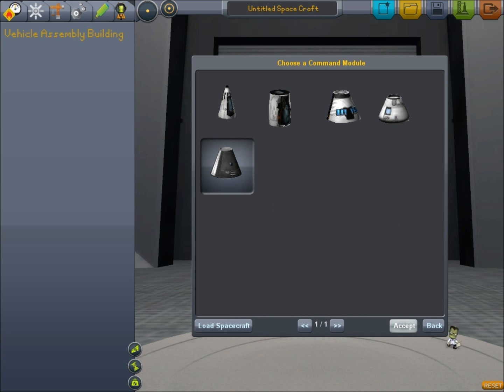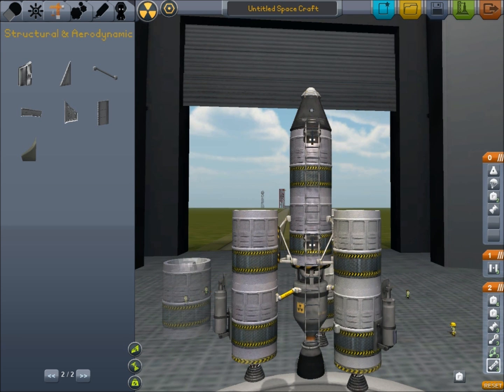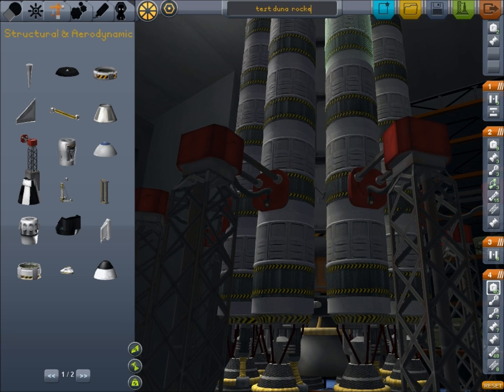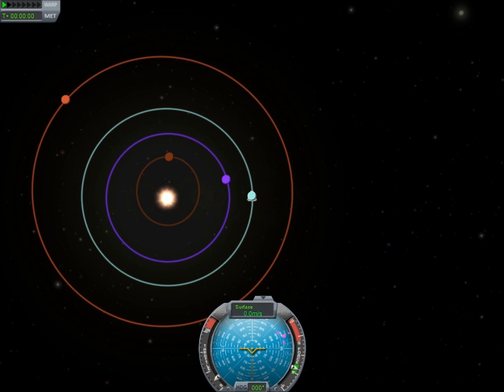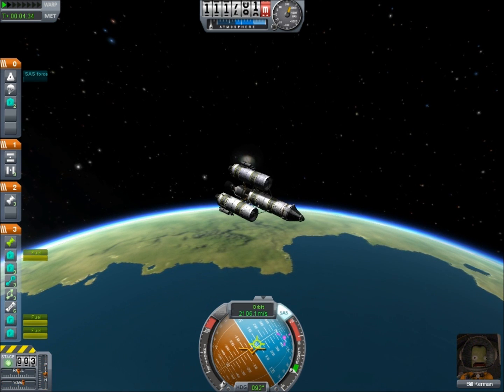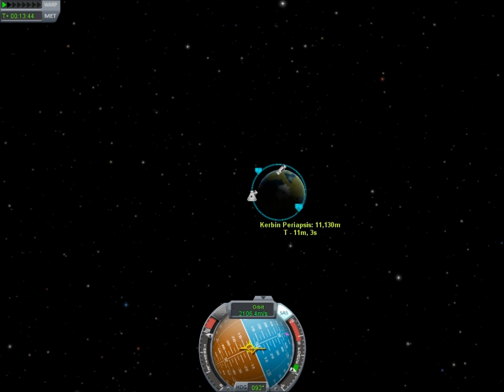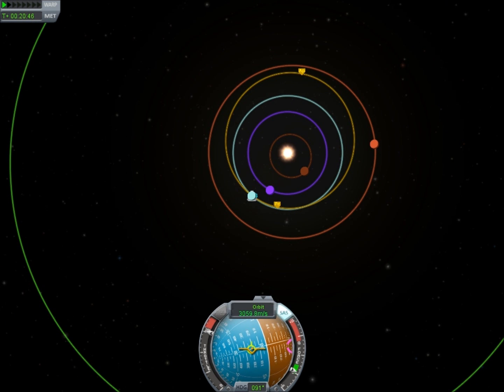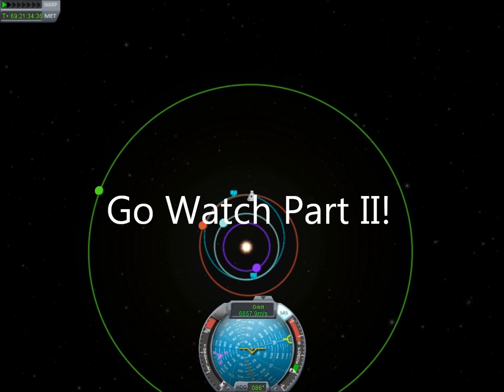Scott's First Attempt At Kerbal Space Program 0.17 - Part 1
This is the first part of a 100 minute voyage to Duna and back. All 3 parts are 100 minutes in total, and recorded without editing or interruption. (next part will be along in an hour or so. they take a long time to upload)